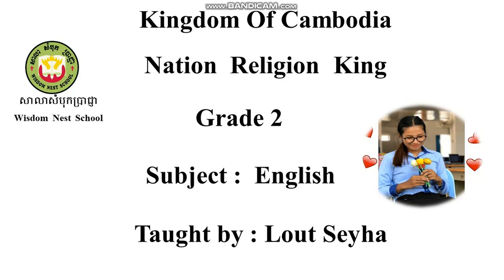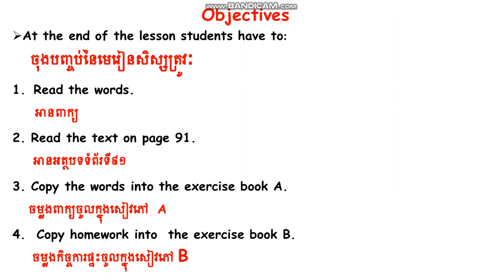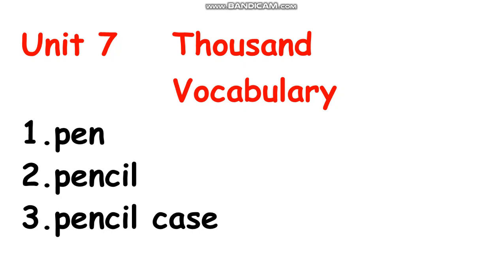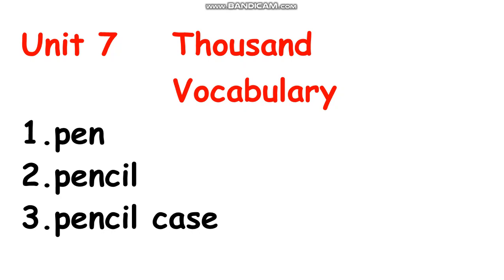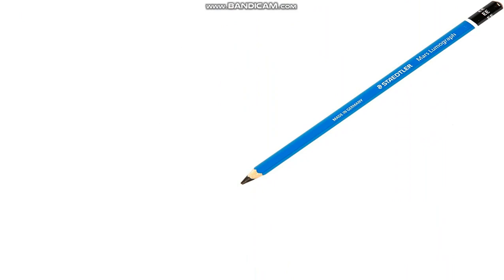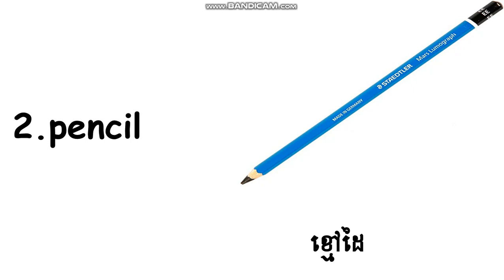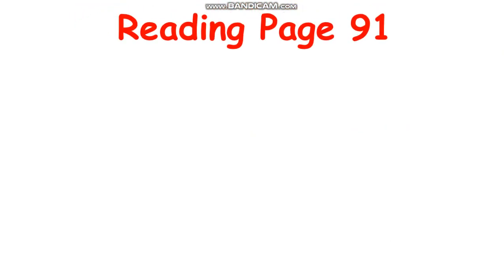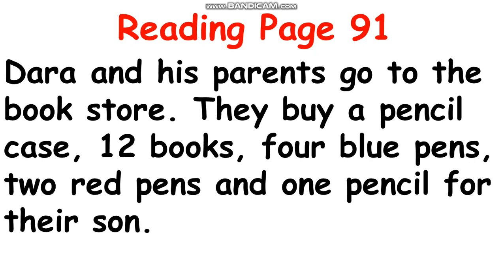WNS-English Unit 7 Thousand (reading page 91)